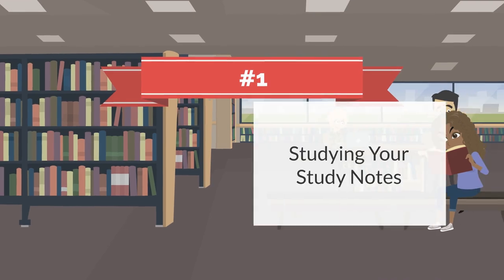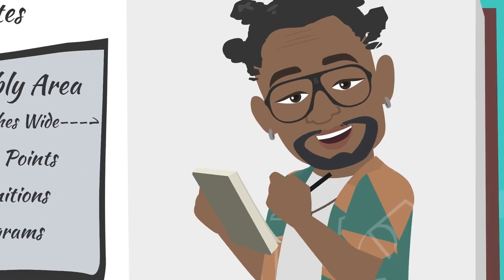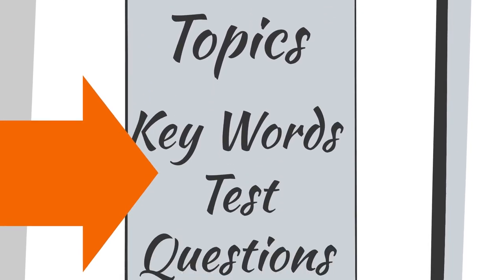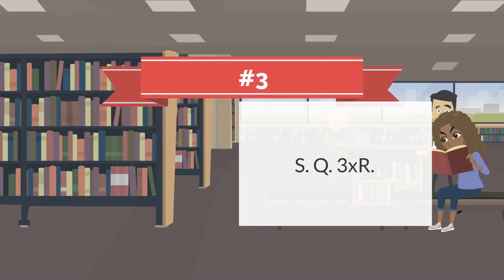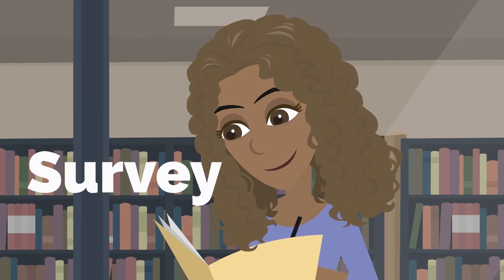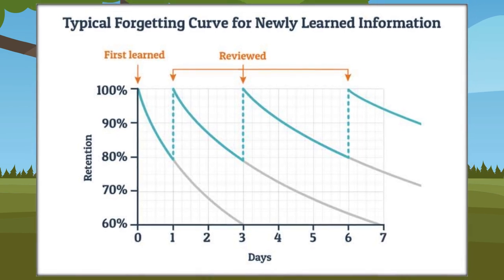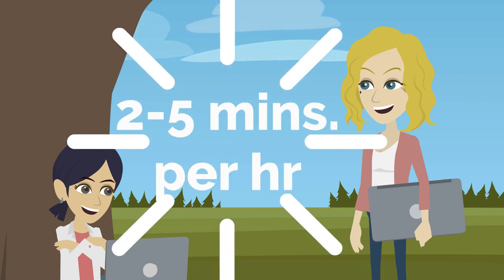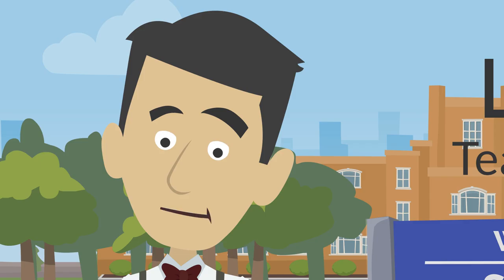Top 4 Study Hacks By Eric DeRise EdD(c)